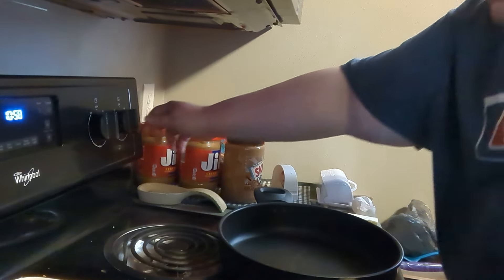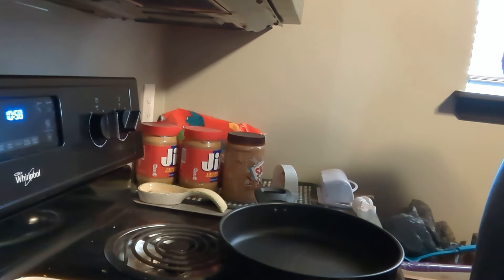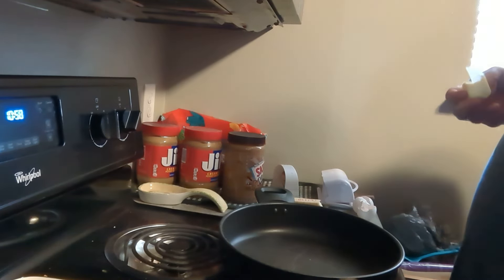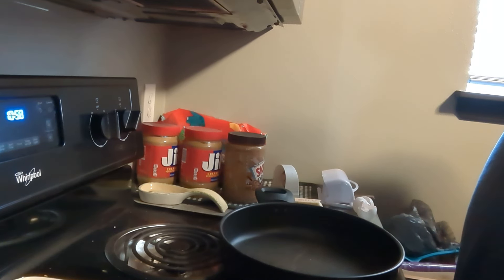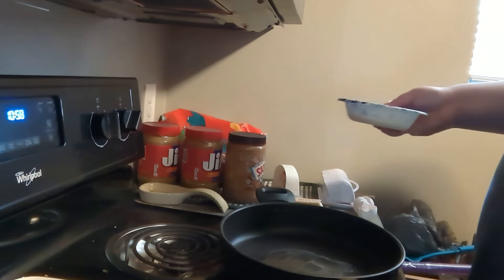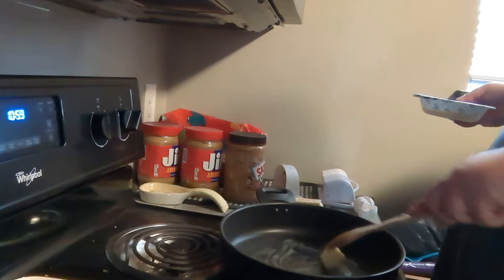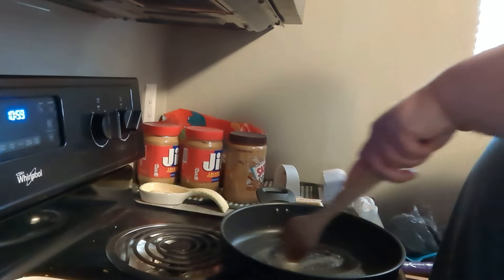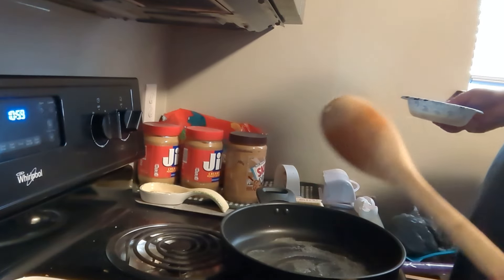Royce Makes His Patented Birds of Prey Knockoff Breakfast Sandwich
Not too much, I want to taste the cheese!